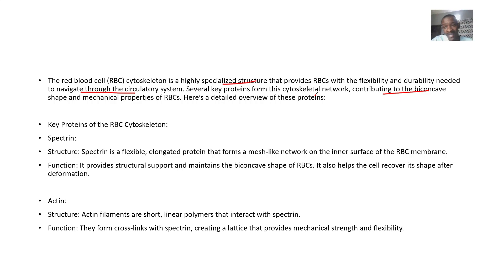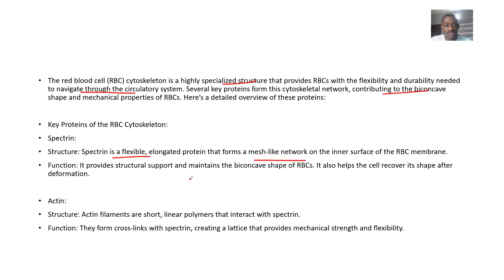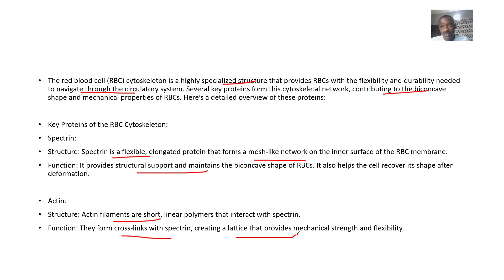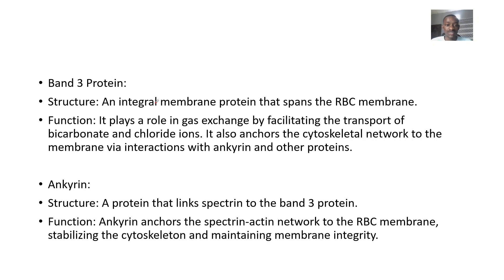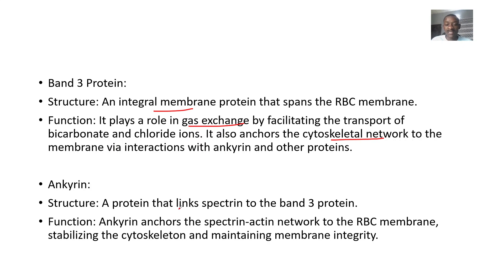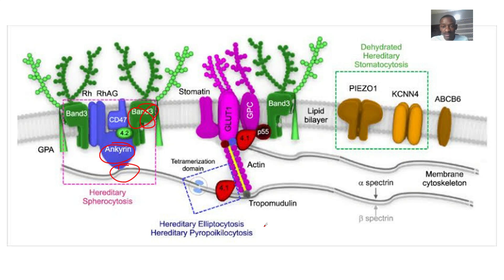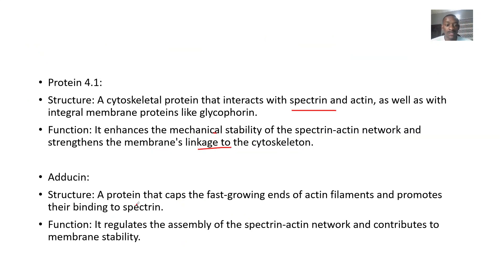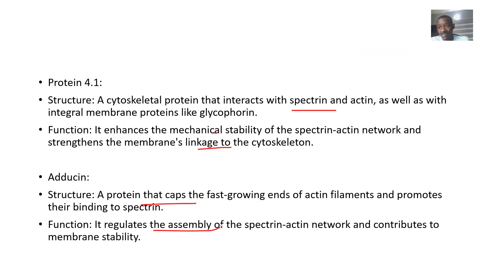Proteins of the Red Blood cell Membrane ; Spectrin, Actin, Protein 4 1, Ankyrin, Adducin, Band 3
The red blood cell (RBC) membrane is a complex structure composed of lipids, proteins, and carbohydrates. The proteins embedded in or associated with the RBC membrane are crucial for maintaining its integrity, flexibility, and functionality. Here are the key proteins involved:

Integral Membrane Proteins
Band 3 (Anion Exchange Protein 1, AE1):

Function: Exchanges chloride (Cl-) and bicarbonate (HCO3-) ions across the membrane, critical for CO2 transport.

Role: Anchors the cytoskeleton to the membrane.

Glycophorins:

Types: Includes Glycophorin A, B, and C.

Function: Provides the RBC with negative charge to prevent sticking to other cells and vessel walls.

Role: Contains antigenic sites important in blood group antigens.

Peripheral Membrane Proteins
Spectrin:

Types: Alpha and beta spectrin.

Function: Forms a flexible network underneath the membrane, providing structural support and maintaining cell shape.

Ankyrin:

Function: Connects spectrin to Band 3, helping to stabilize the membrane structure.

Protein 4.1:

Function: Interacts with spectrin and actin to stabilize the membrane.

Role: Also links the cytoskeleton to Band 3 and Glycophorin C.

Actin:

Function: Works with protein 4.1 to form short filaments that stabilize the membrane's structure.

Other Important Proteins
Adducin:

Function: Binds spectrin to actin filaments, regulating the assembly and maintenance of the cytoskeleton.

Tropomyosin:

Function: Stabilizes actin filaments within the cytoskeleton.

Dematin:

Function: Links the cytoskeleton to the plasma membrane, helping in maintaining membrane stability.

Tropomodulin:

Function: Caps the pointed ends of actin filaments, regulating their length and stability.